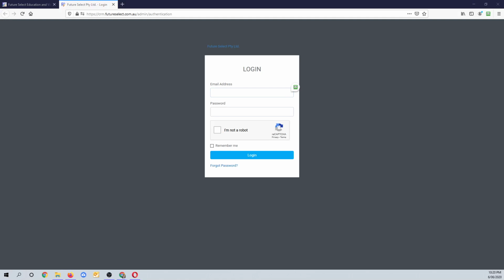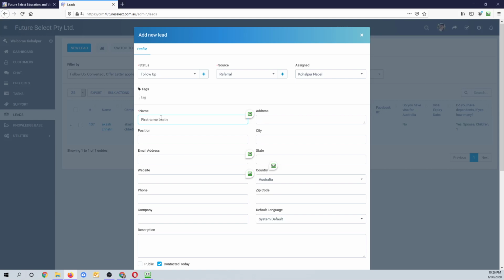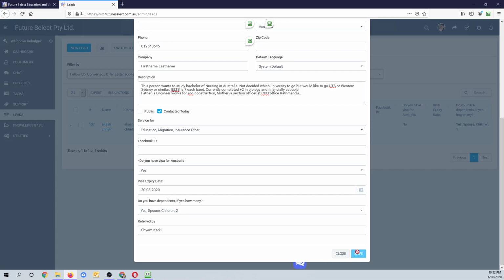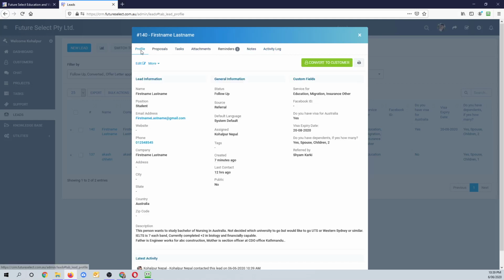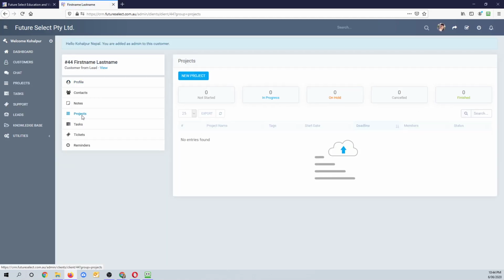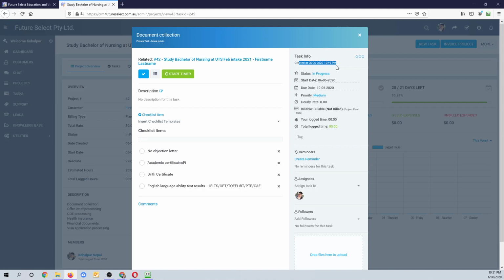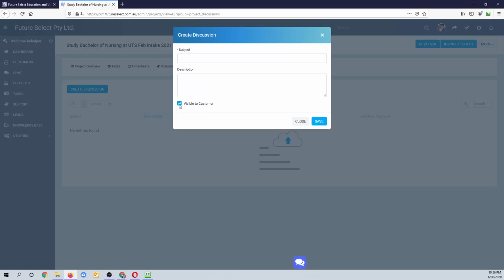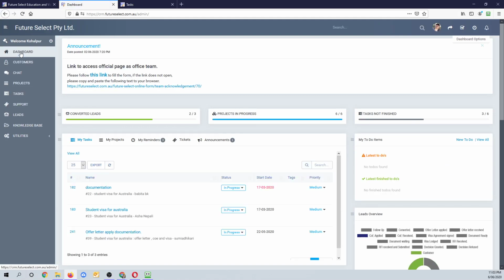What is CRM | How to use Future Select CRM?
This video helps you to understand how the future select system works. For more information and
any Inquiries
Australia Office
🚩Address:      3/39 Marion St Parramatta NSW 2150, Australia

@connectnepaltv